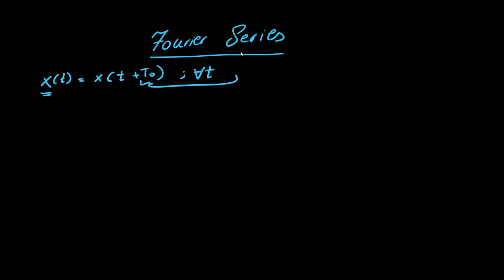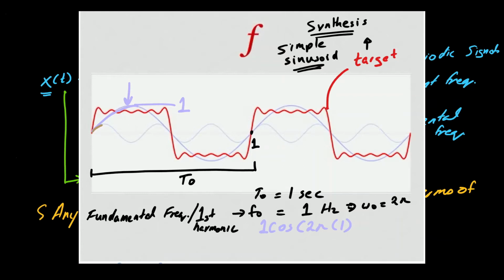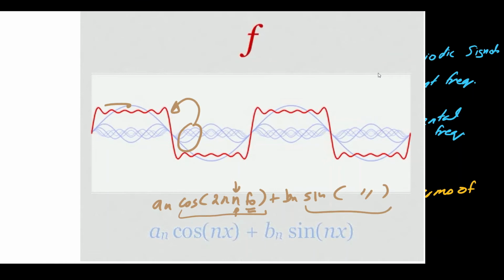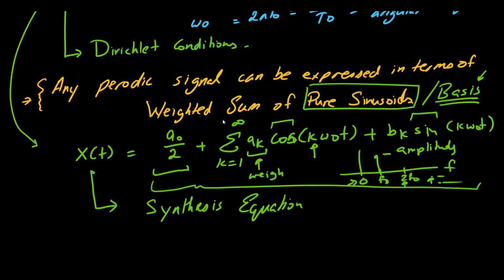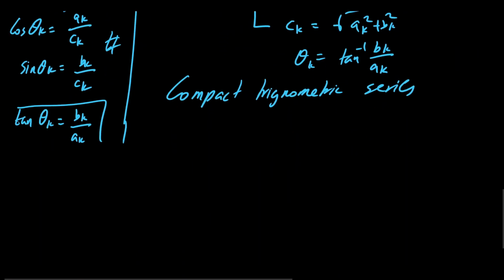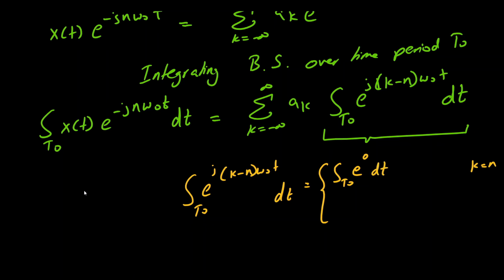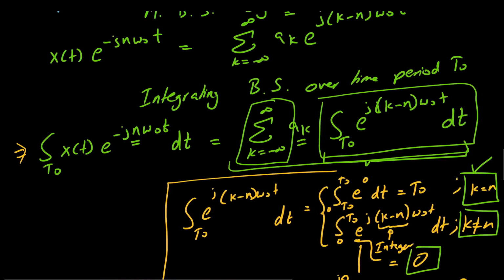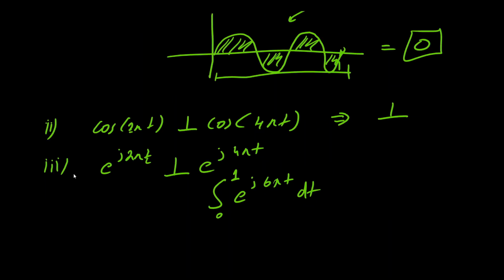Fourier Series | Introduction, Types, and Orthogonal Basis | 5.2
Signals and systems fourier series lecture. This video provides a comprehensive overview of Fourier series using some graphical visuals, defines why Fourier series fails to converge at  discontinuities using example of square wave, a comparison is  drawn with triangular wave. Later the three types of Fourier series are discussed, namely  Trigonometric Fourier series, compact trigonometric Fourier series, and exponential Fourier series. Lastly, the concept of orthogonality of signals and basis is elaborated with examples.

00:00 Introduction to Fourier Series
02:15 Graphical Explanation of Fourier Series
09:10 Aspect of discontinuities is Fourier series
10:01 Trigonometric Fourier Series
13:30 Compact Trigonometric Fourier Series
15:34 Exponential Fourier Series
22:01 Concept of Orthogonal basis in Fourier Series